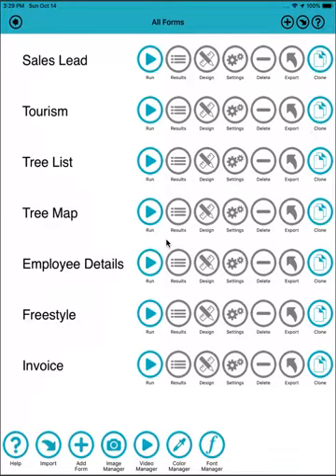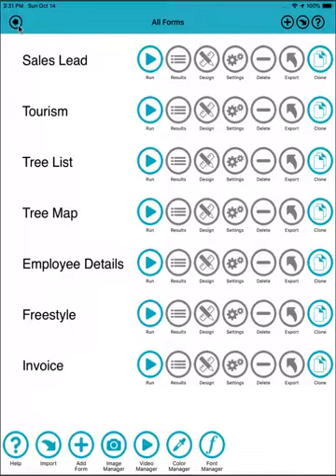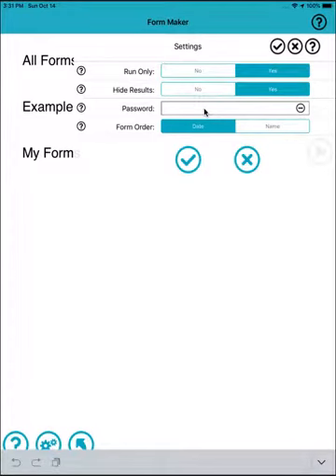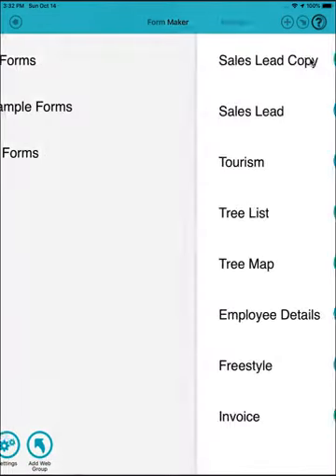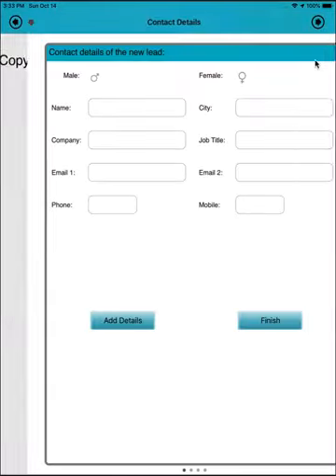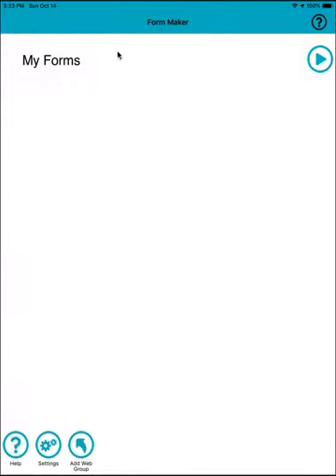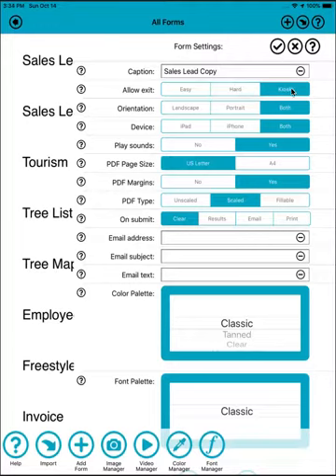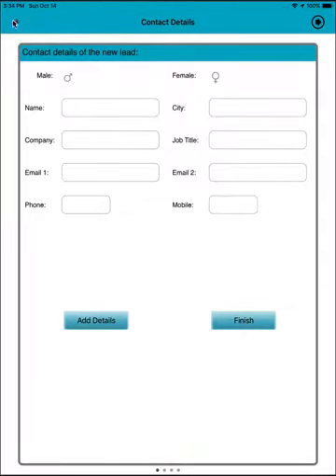Kiosk Mode in the Form Maker app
This is a demo of kiosk mode in the Form Maker app for iOS. For more info on Form Maker see our